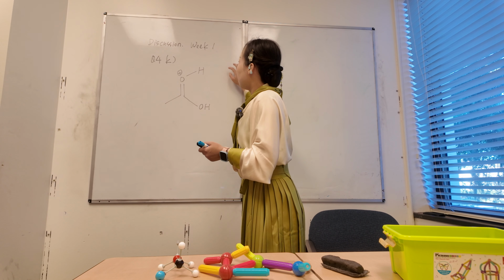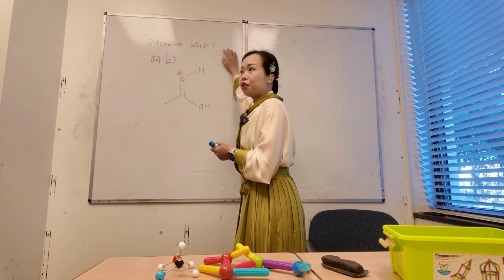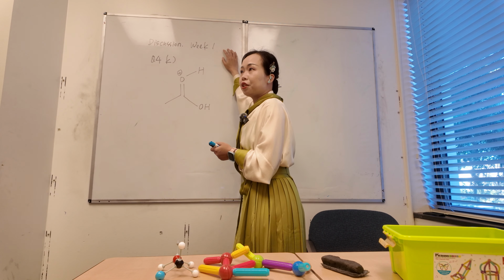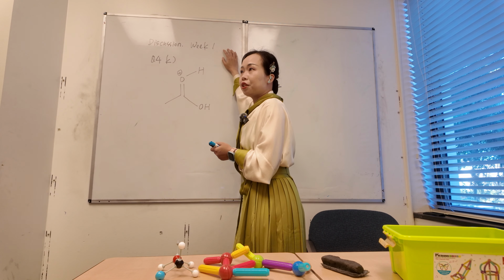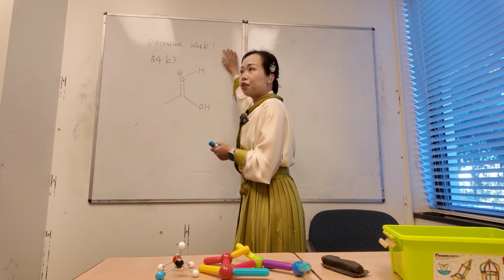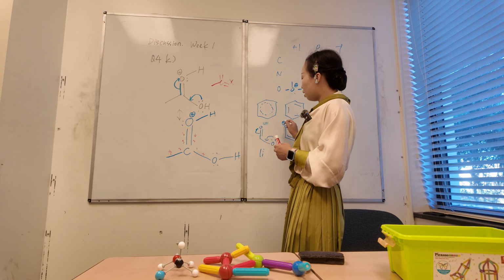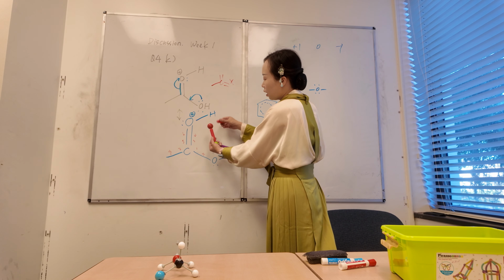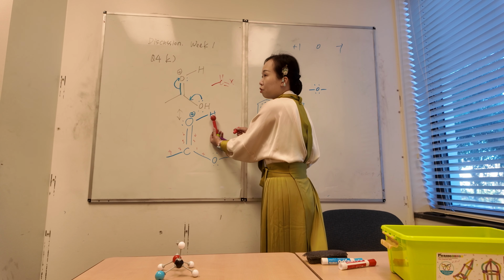20241004 Office Hour 02